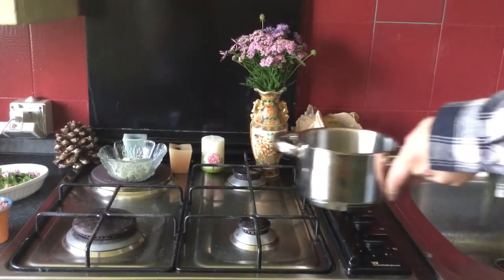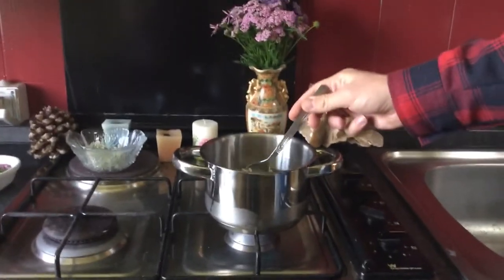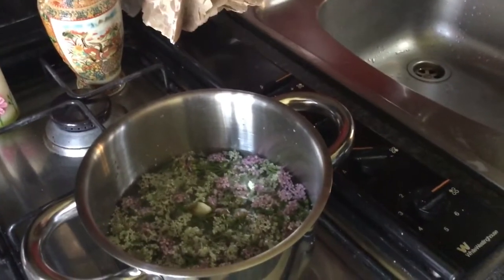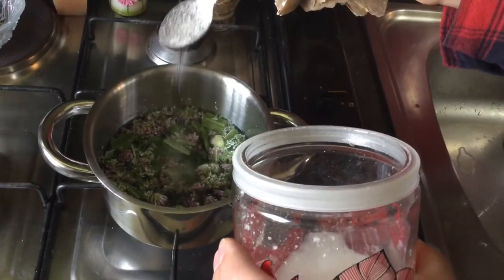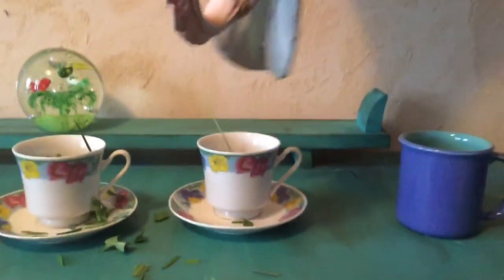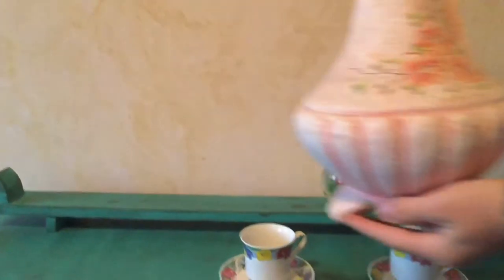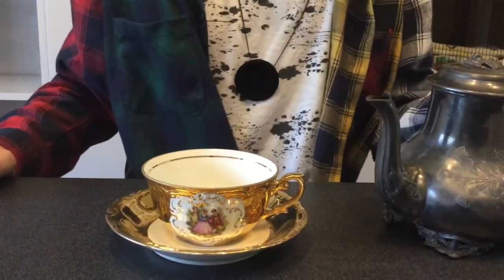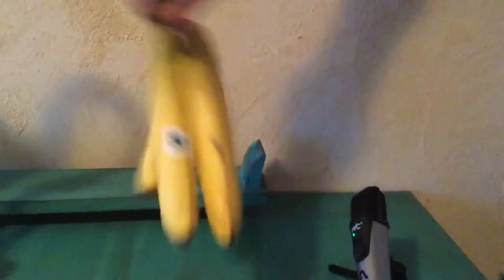ASMR making Flower Tea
Here you are a good recipe for a taste of the flowers of mountains. I made it with love and passion with my cousin to give you not only satisfying whispers and cooking sounds but also a ton of fun.